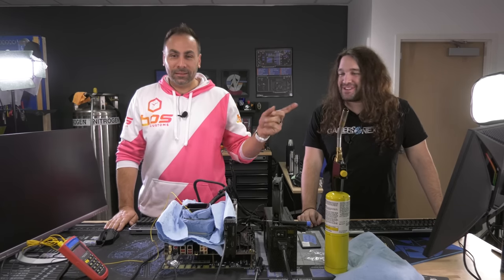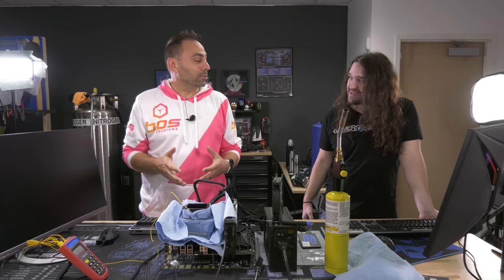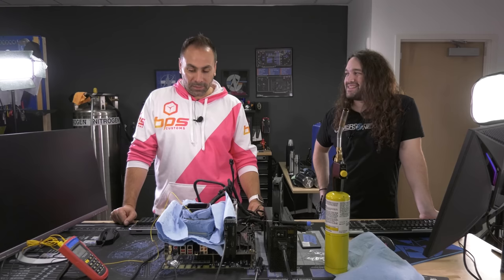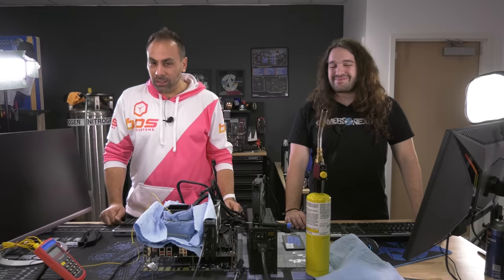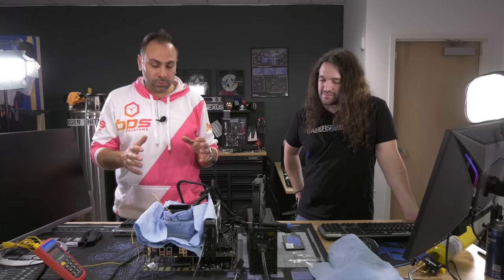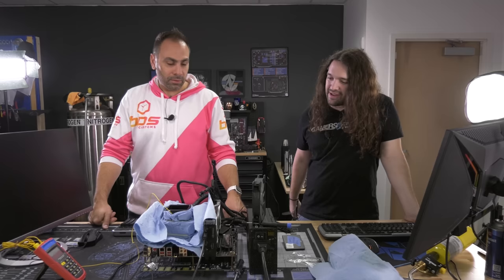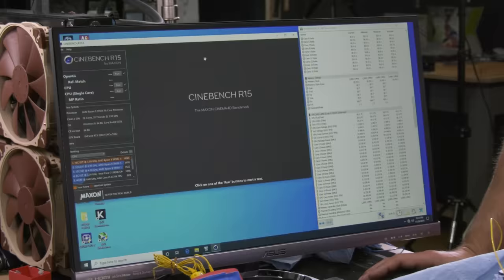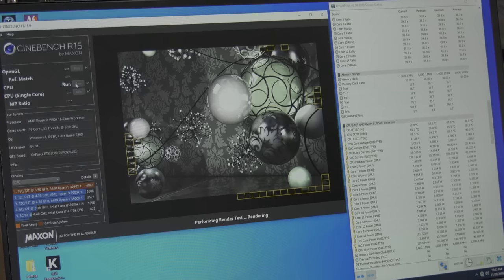Hitting 5GHz On A 3950X!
My Gear List:
3Pod Orbit 4 Section Carbon Fiber Tripod